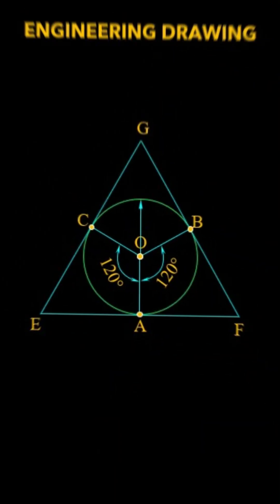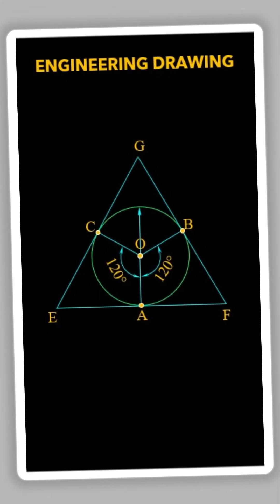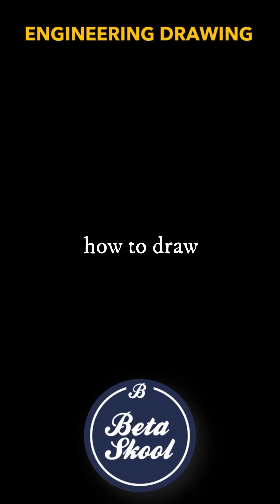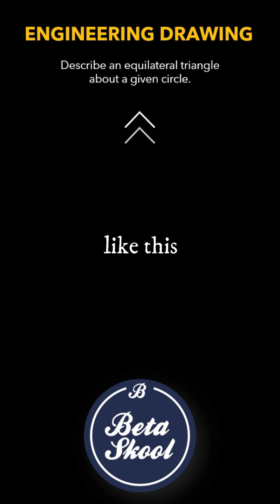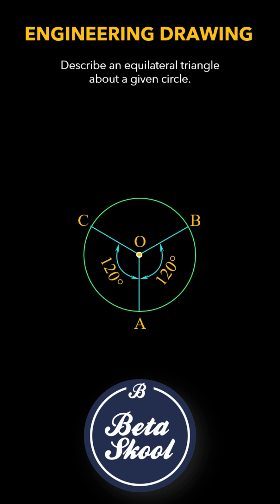Describe Equilateral Triangle about a Circle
Question: To Describe Equilateral Triangle about a Circle
Describe an equilateral triangle about a circle of 60 mm diameter, describe an equilateral triangle about a given circle